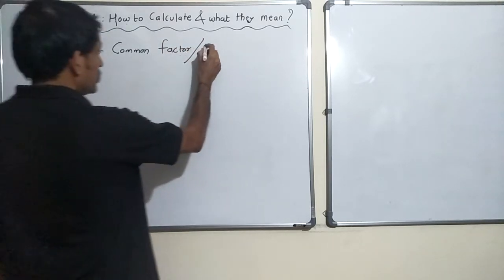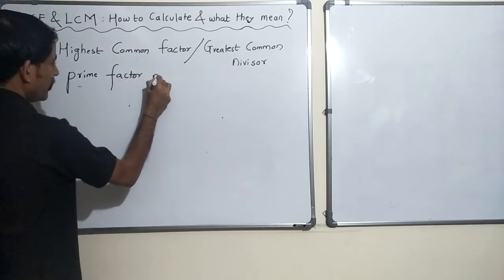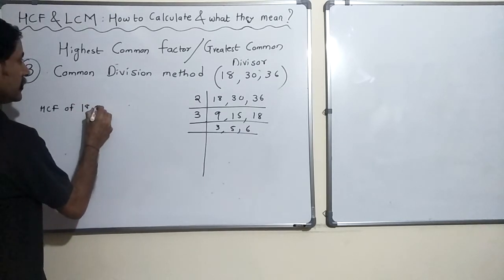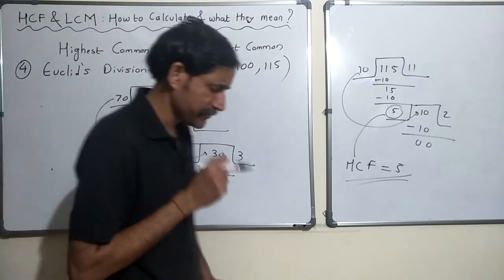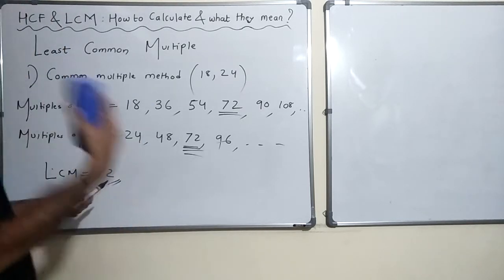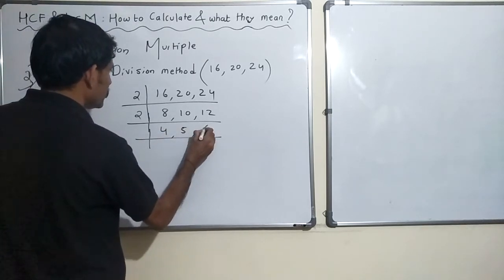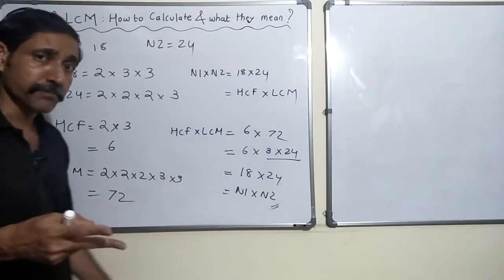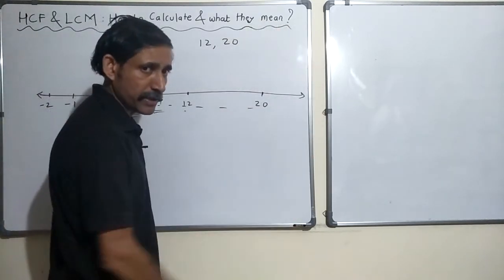BYB CBSE ICSE SERIES : CHAPTER 5 : HCF & LCM - HOW TO CALCULATE & WHAT THEY MEAN ?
In this Chapter, we first understand what HCF & LCM is and then we discuss different methods to calculate. Towards the end, we try to understand what they really mean.